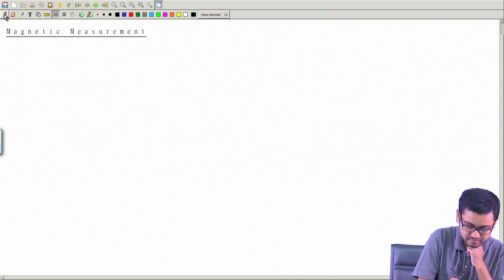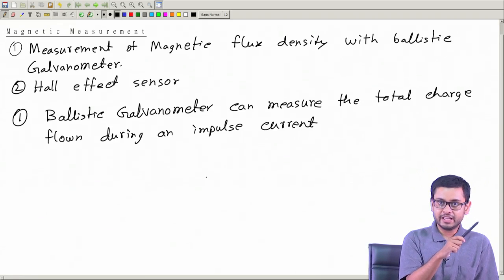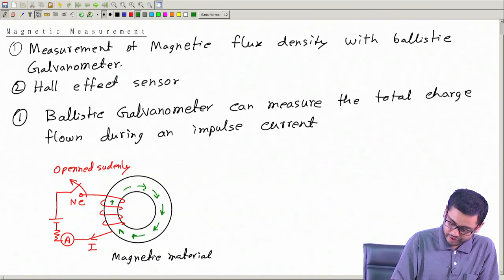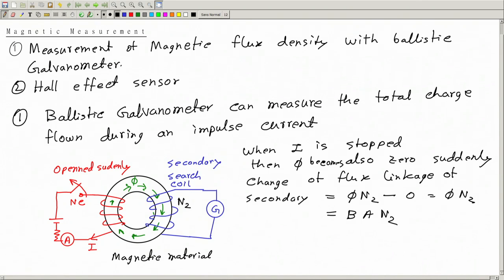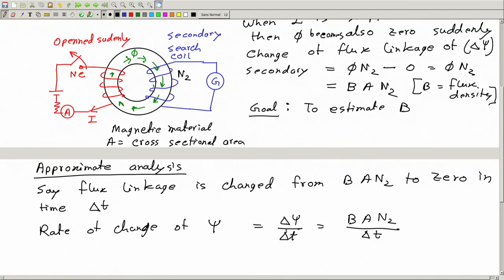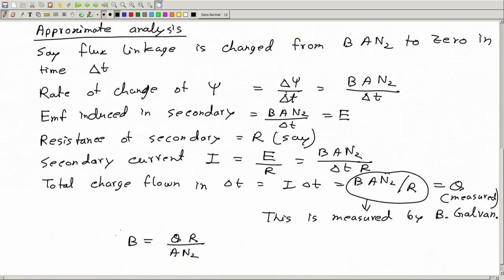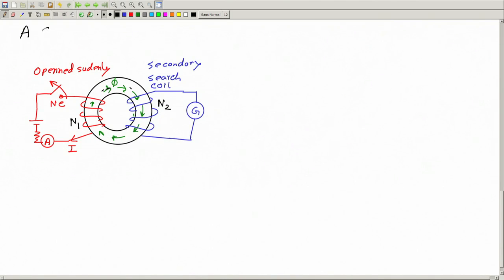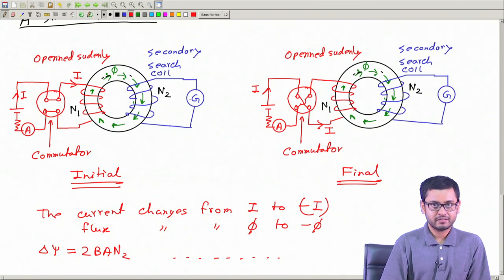Lecture 45: Flux density measurement with Ballistic Galvanometer